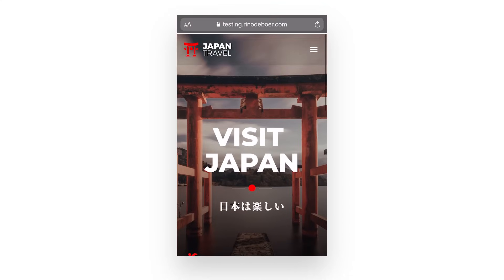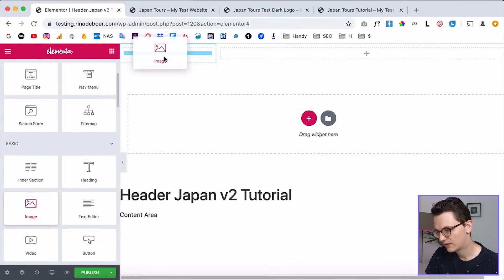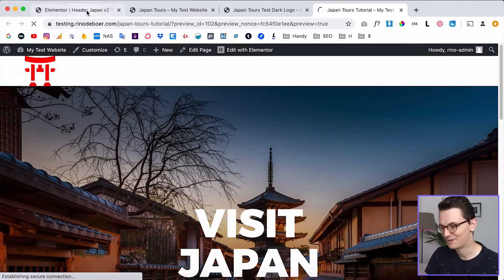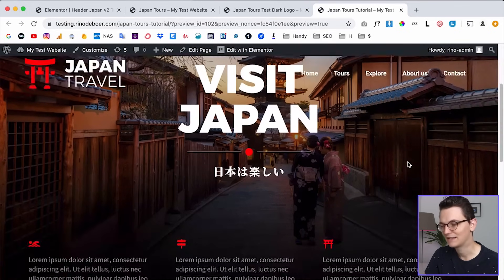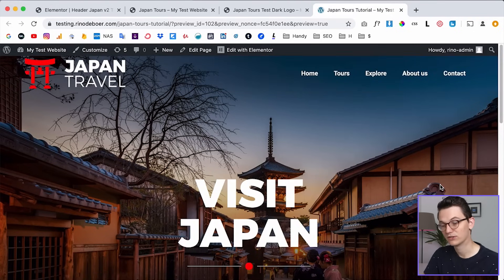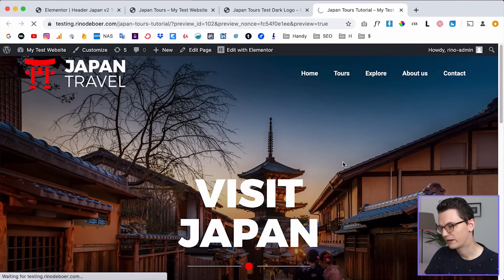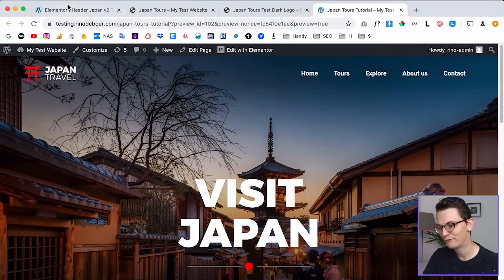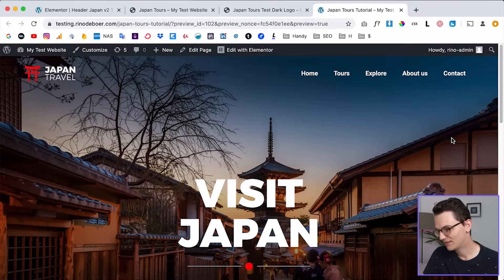How to create a Transparent Sticky Header in WordPress with Elementor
In this video I will show you how to create a Transparent Header in Elementor with just a few clicks.